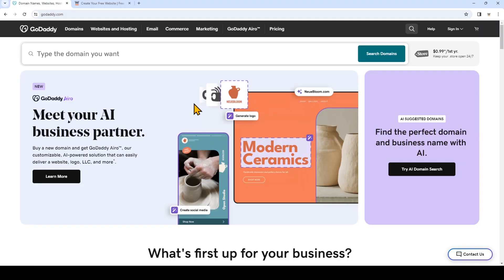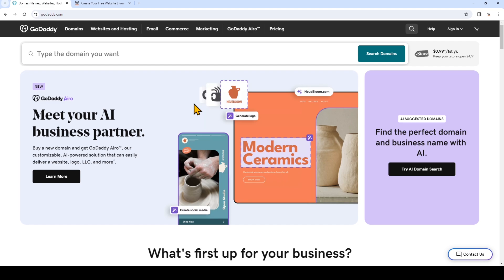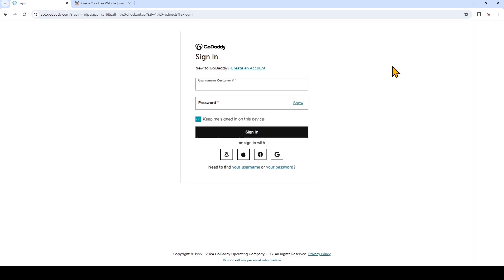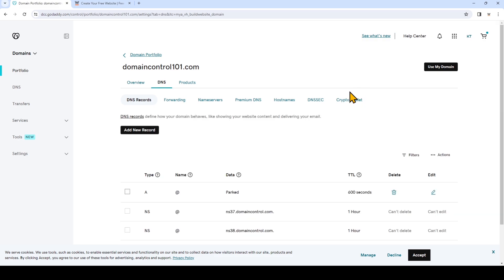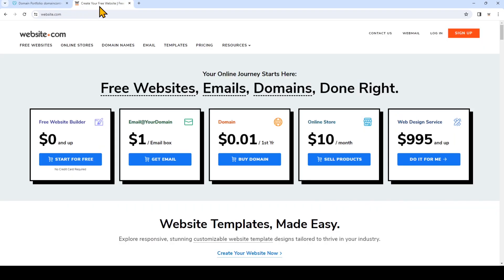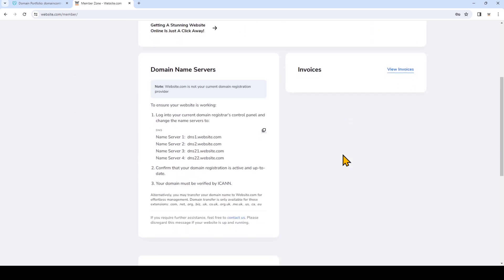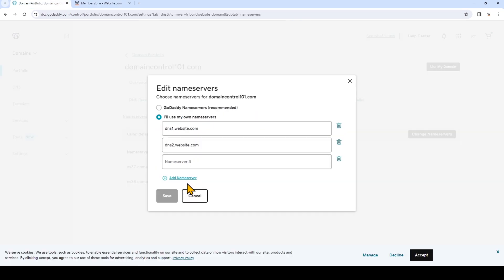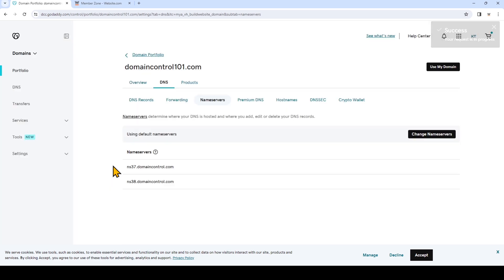How To Change GoDaddy Domain Nameservers to Use Website.com Email Services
Find out how to use Website.com email hosting with your GoDaddy domain name.